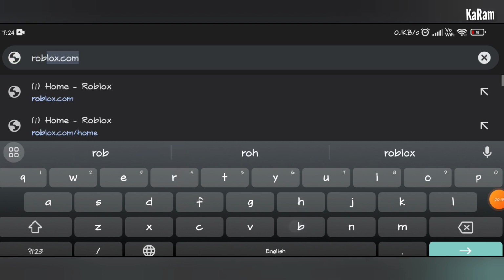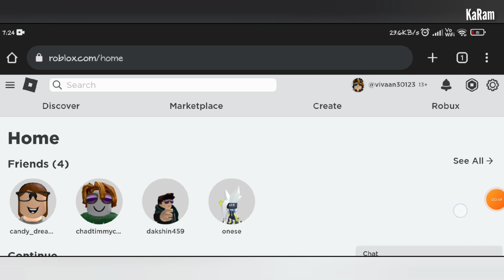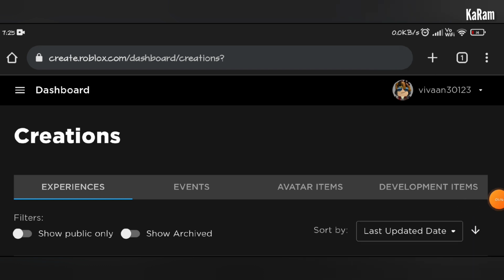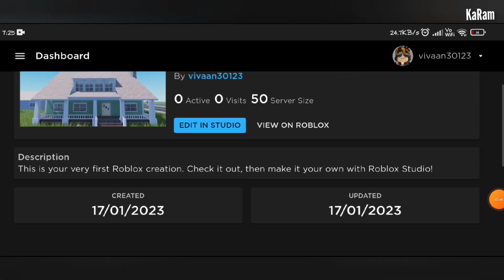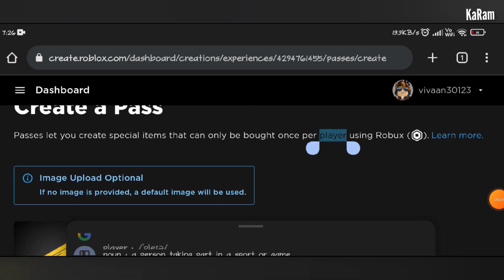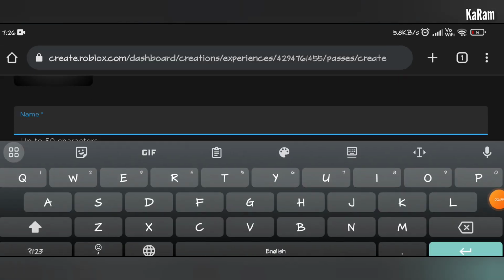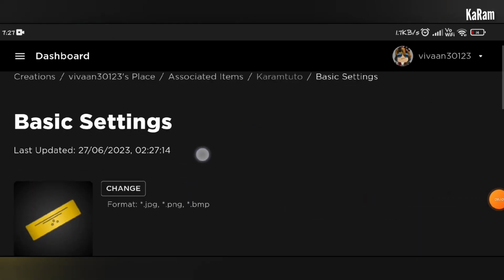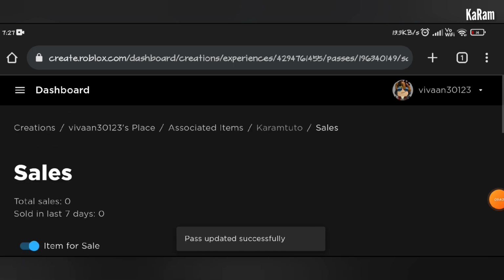**New** How to make a gamepass on pls donate roblox- Make Robux in Pls Donate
In this video, I'll show you how to easily create a gamepass in Pls Donate on mobile. This is a great way to make Robux by giving your donors exclusive benefits.

TIMESTAMPS
0:00 Introduction
0:45  step 1
1:30 step 2
2:23 step 3
3:20 conclusion